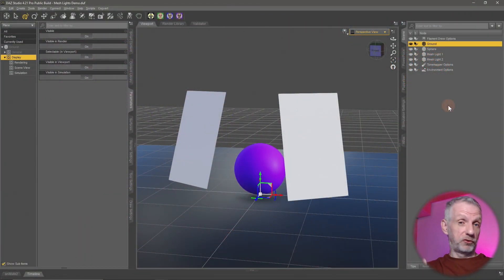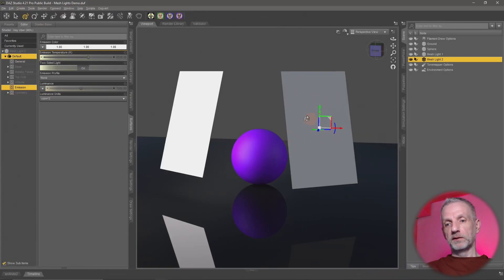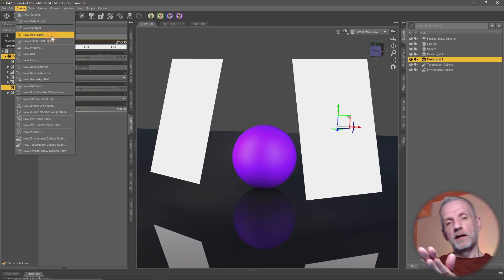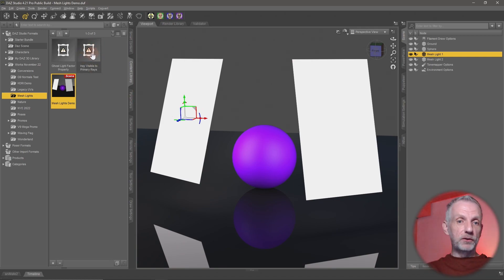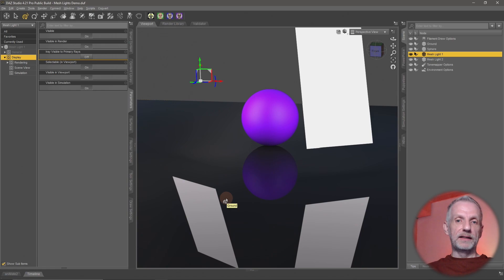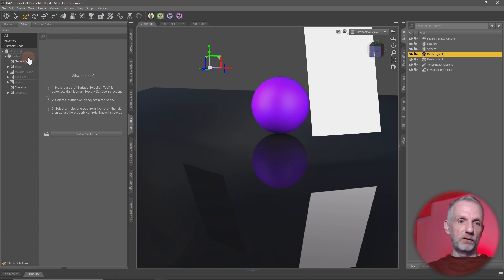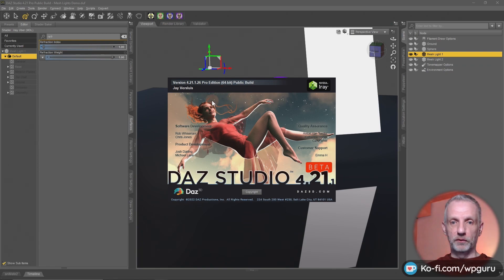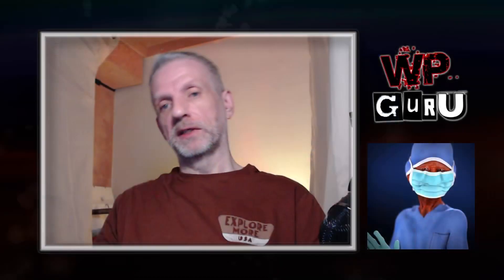Disable Mesh Lights / Ghost Lights EASY in Daz Studio 4.21+ Beta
Heads up: there's a change to the way Mesh Lights operate in the latest beta of Daz Studio (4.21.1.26 at the time of posting this video). The makers of Iray have kindly added a property with which we can hide a mesh light, and Daz have exposed it. We can add this new functionality with a script that is available for download

This will be integrated into the Default Resources in an upcoming update. You can already use it in the current Beta version of Daz Studio, available